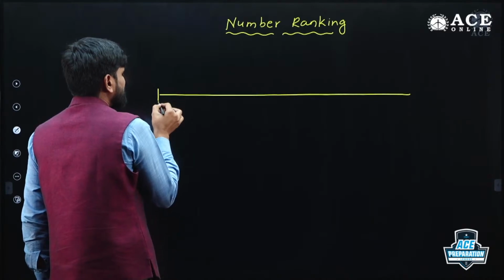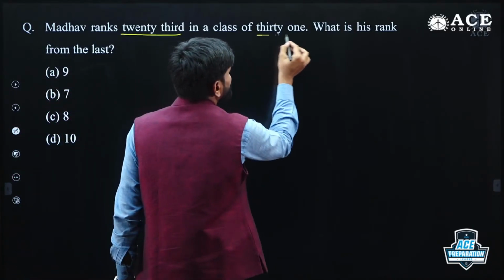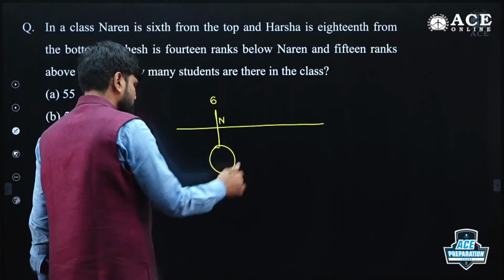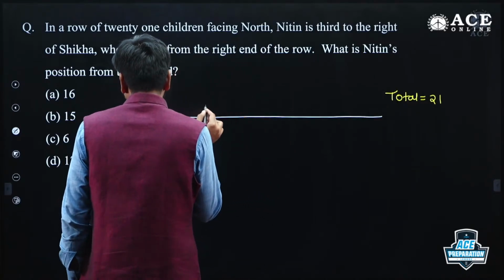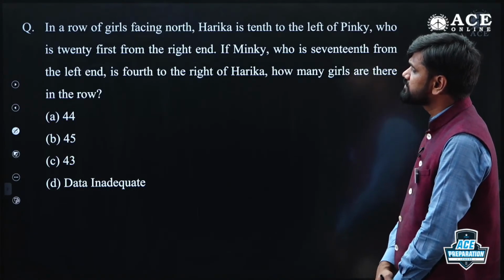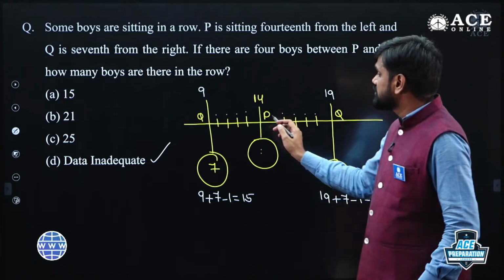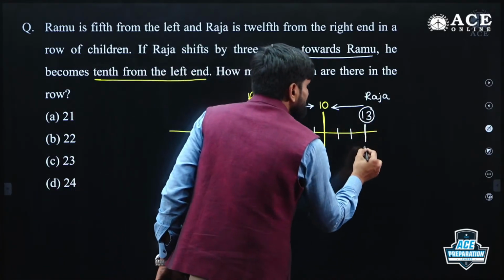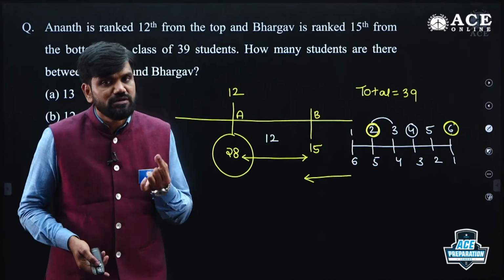SSC CGL : Reasoning - Ranking Test | Mr.Sreenivas Chowdary Sir | APL SSC CGL | ACE Online SSC Live